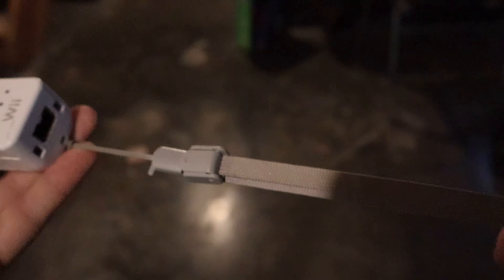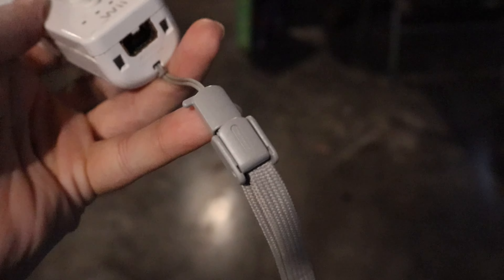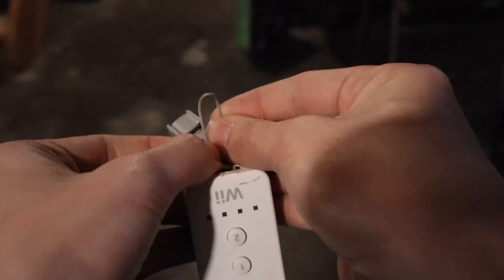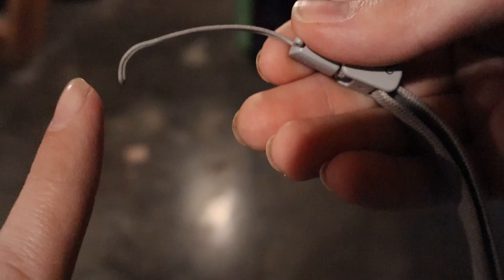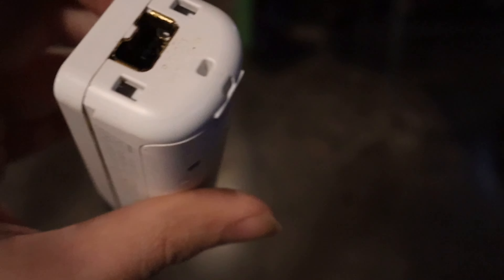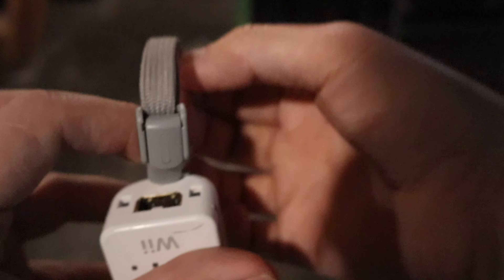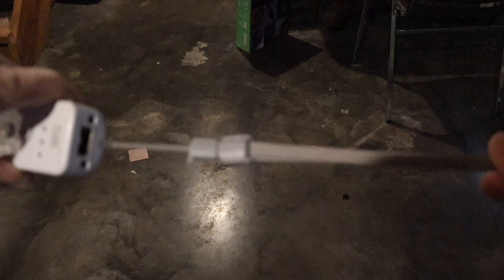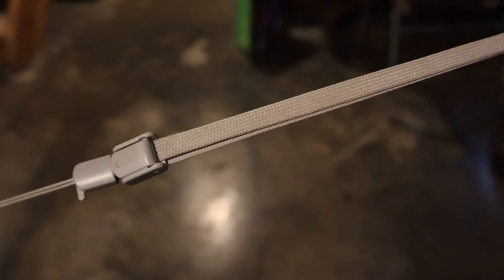How to attach and remove a Wii Remote Wrist Strap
Simple tutorial on attaching removing a Wii Remote Wrist Strap. Once you've done this a few times, it's relatively easy.